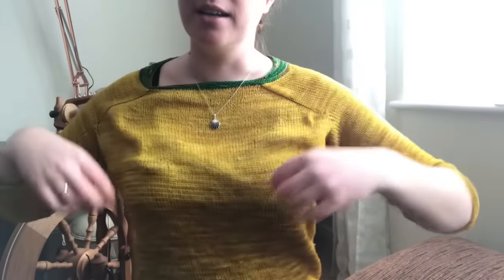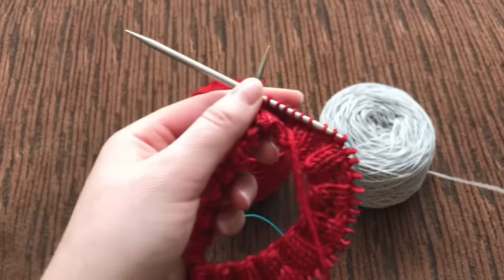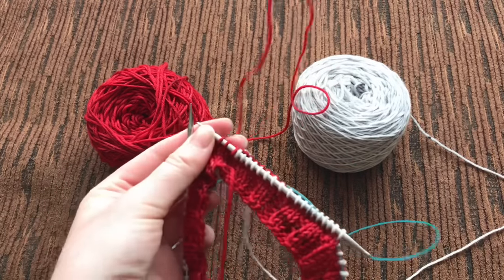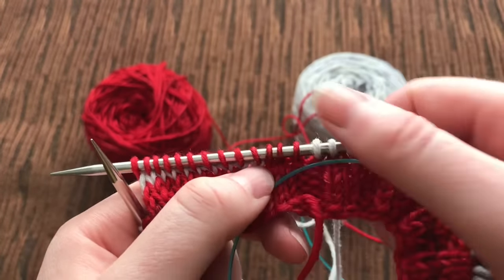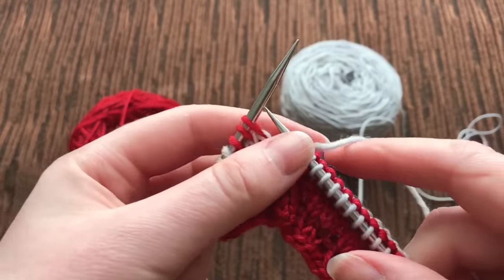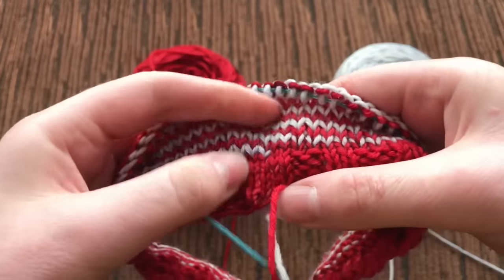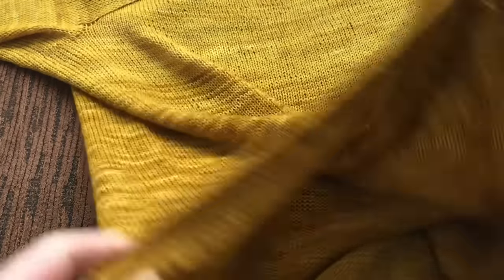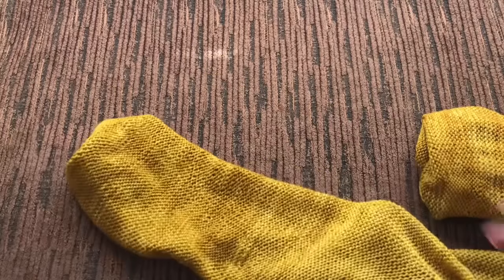The Jogless Join - How to Alternate Skeins without a Seam when knitting in the round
There were so many questions on this video I filmed a video answering as many as I could!

FAQ’s
1. This will only work when knitting in the round, with dpns or circular needles. This will not work for knitting flat pieces. Just carry the yarn up the side.

2. This will not work with wider stripes. This is a tutorial for blending similar skeins together. It works well for single stripes but NOT for thicker stripes. You will get a float on the back of the wotk if you use this method for thicker stripes.

3. The sweater Im wearing is the Pavement Sweater.

The yarn I am using is Babbles Yarns Delicious DK and the colourways are “Sin” and “The Same Moon”

Im knitting on a 4mm needle

And @babblesyarns